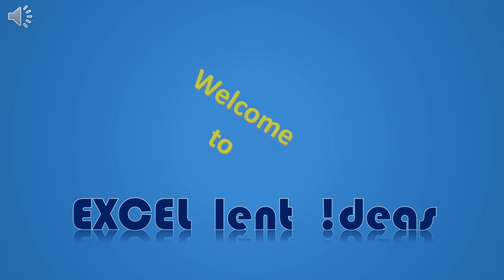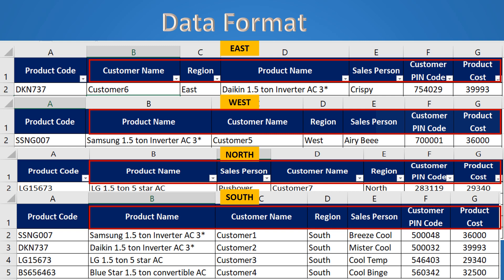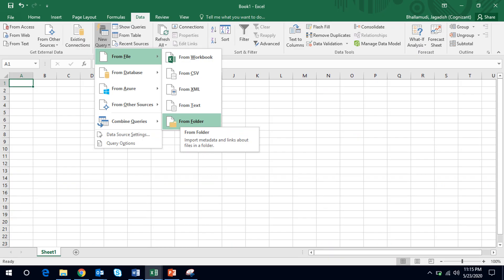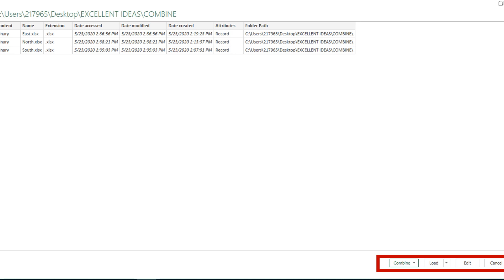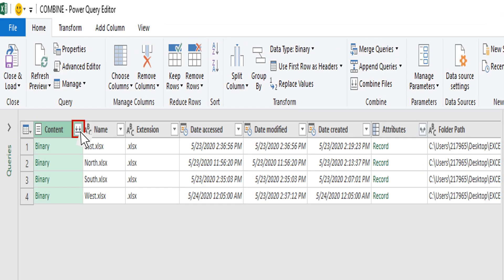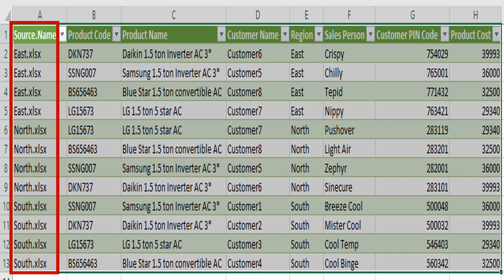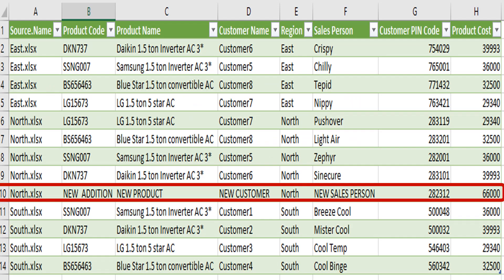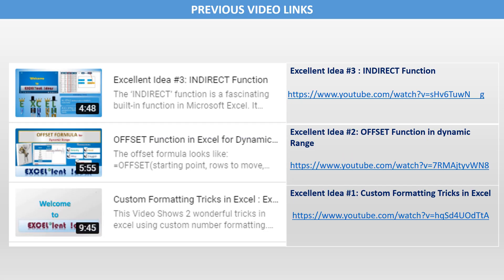Excellent Idea #4: COMBINE Multiple Excel Files into ONE using POWER QUERY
Get ready to be flabbergasted! Power query is the easiest way to combine multiple excel files into one Workbook with consolidated data using power query.We generally face problem while combining multiple workbook templates. Yes VBA is what we resort to. However, there is even easier solution to this problem. In this tutorial, I'll show you a much easier approach! We'll use Excel Get and Transform aka Power Query to combine data from multiple Excel workbooks.

You can find Excel magic tricks in this channel.